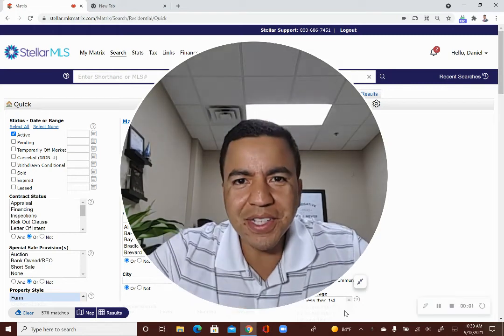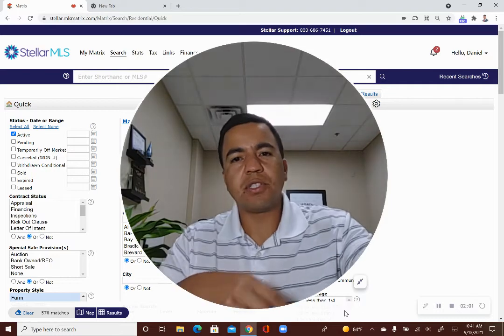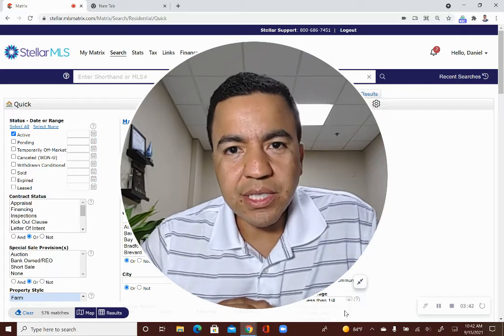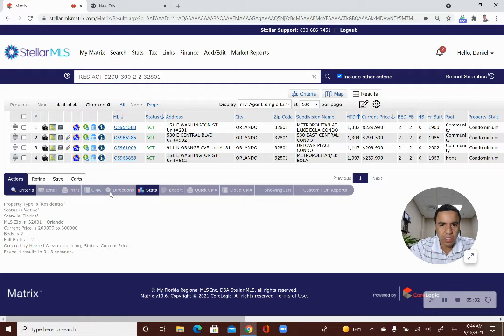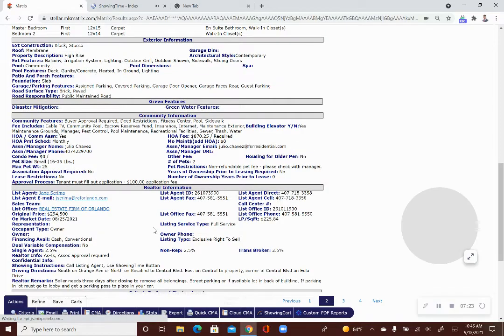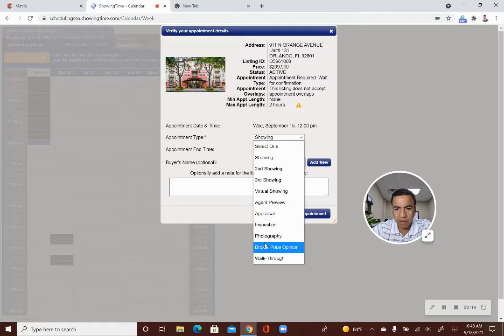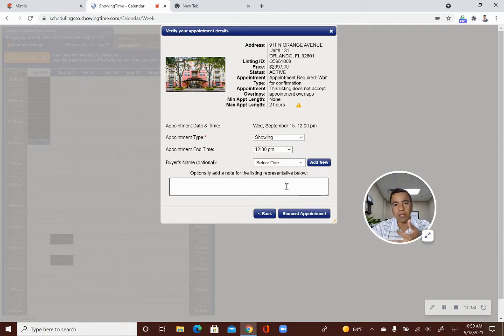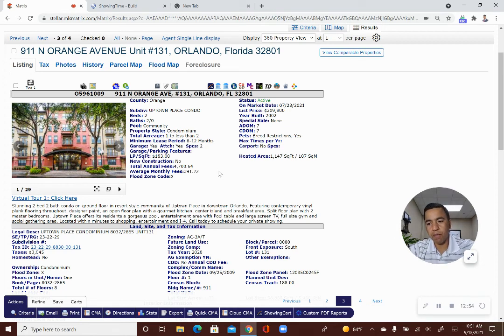How to Schedule a Property Showing on Stellar MLS and Showingtime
How to request a showing using Stellar MLS.